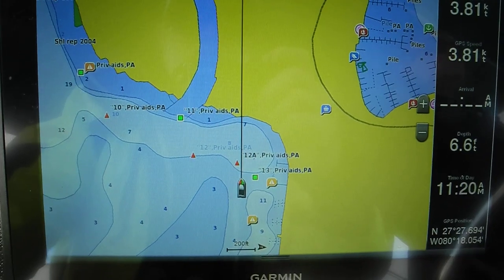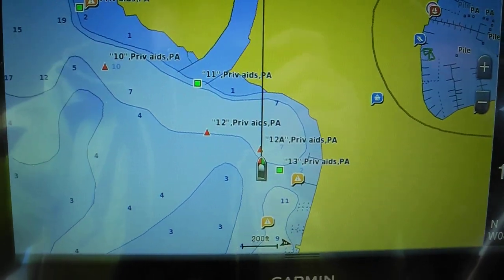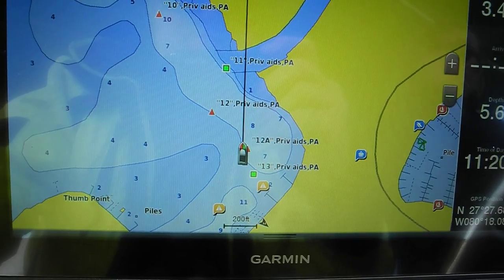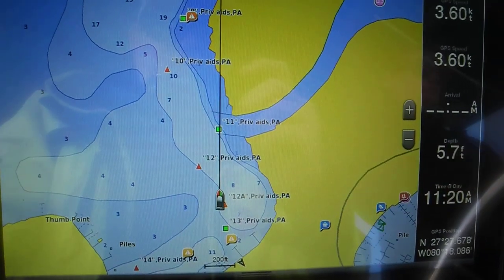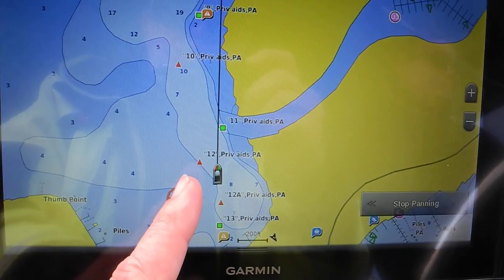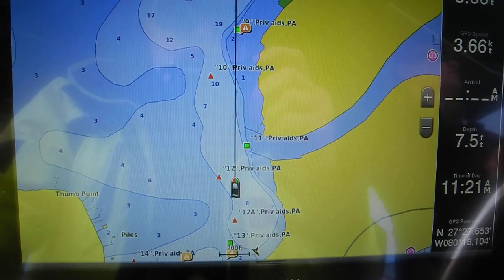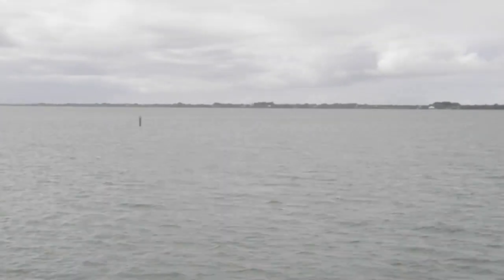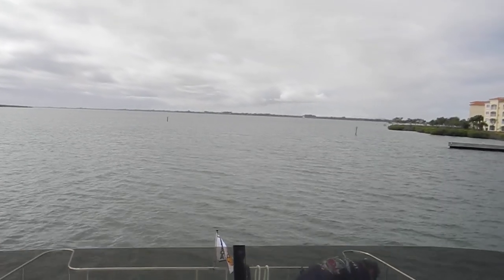Crossing the bar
Crossing the bar. Where is your depth gauge adjusted to read? Under the keel or water level? Which is correct? Learn more about cruising in our Cruising FUNdamentals classes in Vero Beach FL.